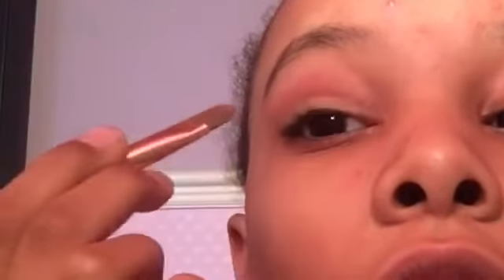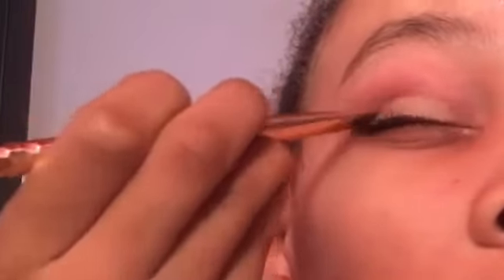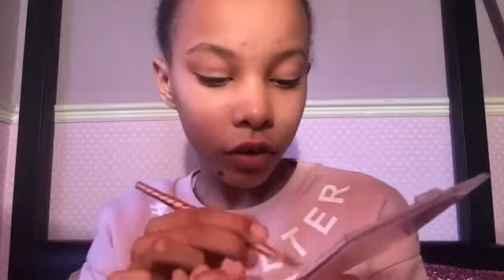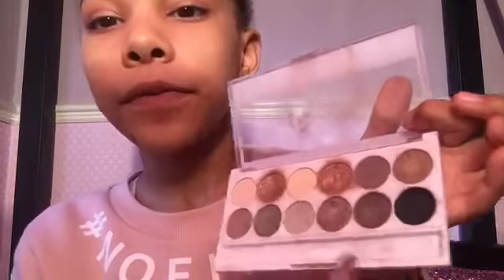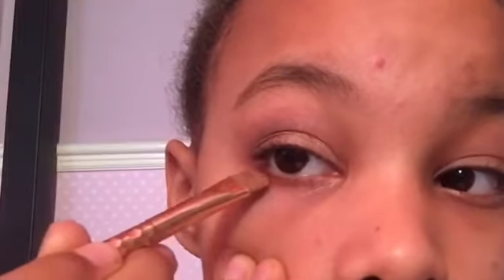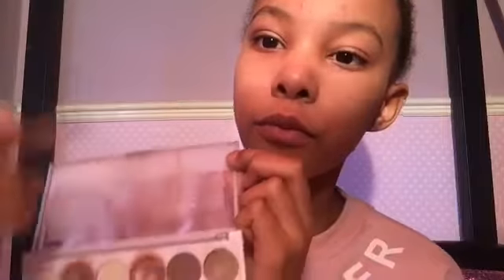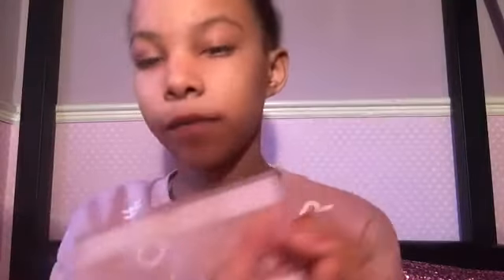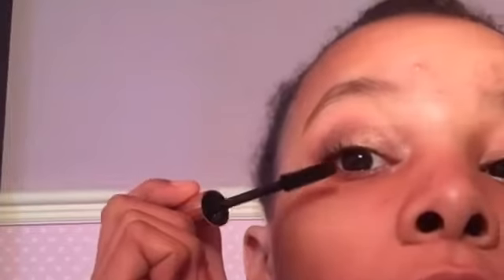Glam Eye Makeup Look | Chloe Minteh